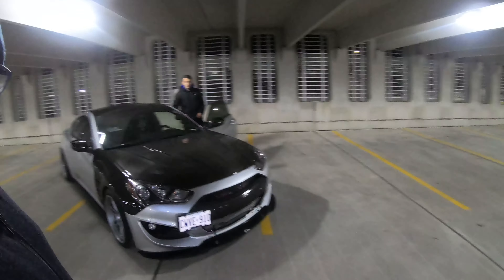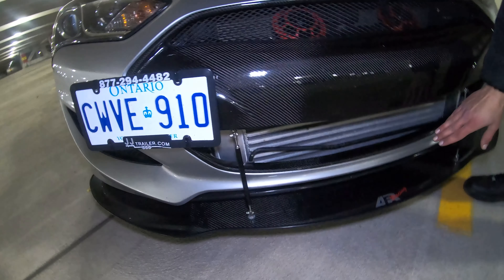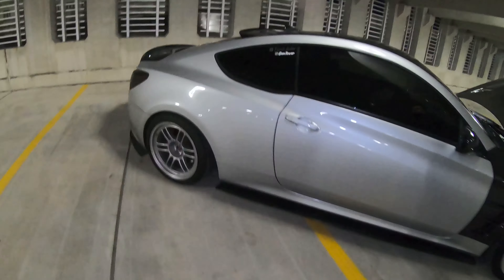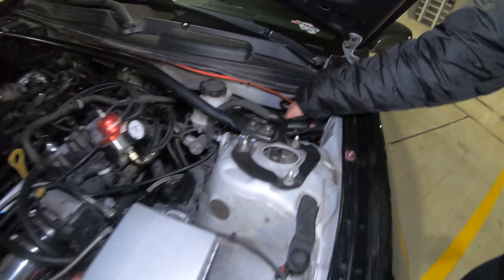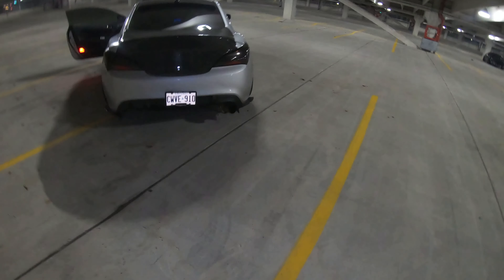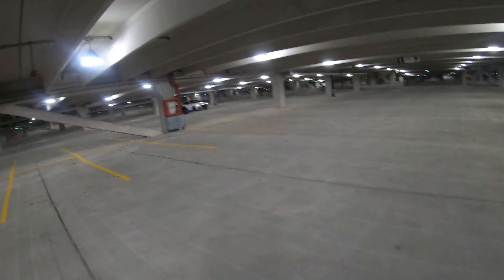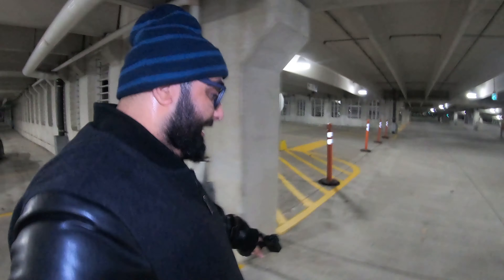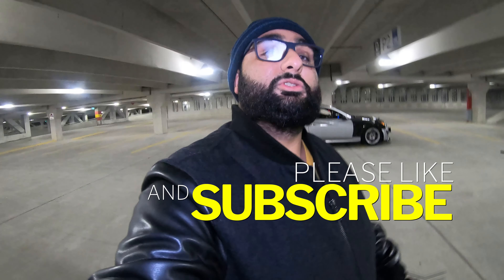Built 600WHP Genesis Coupe 2.0 - Walkaround + Drifting + 2 Step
This is my buddies 605 Wheel horsepower Hyundai Genesis Coupe 2.0. It has a fully built motor and trans along with the proper fuel system. This is one insane and crazy fast Hyundai Genesis Coupe 2.0
Owners Insta: @ gen.tower
Car now has 710WHP.